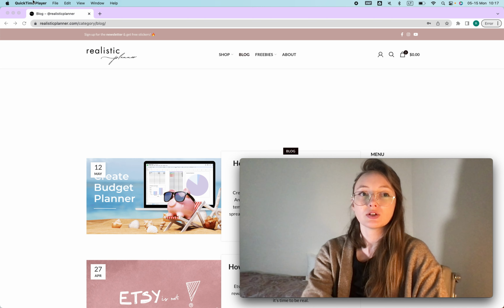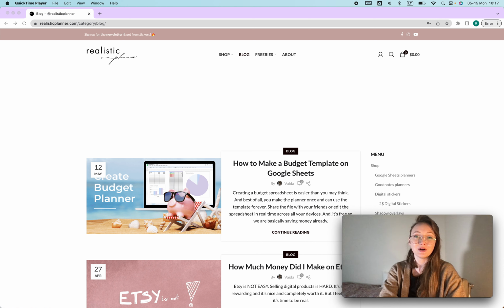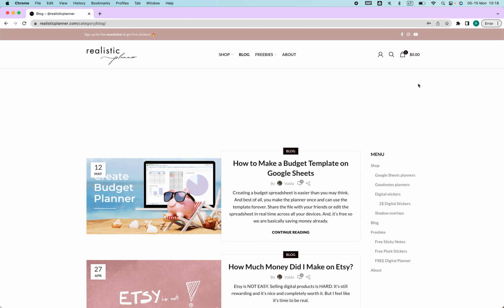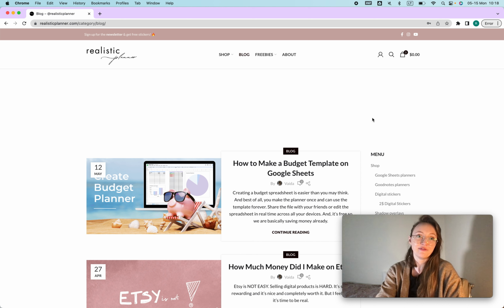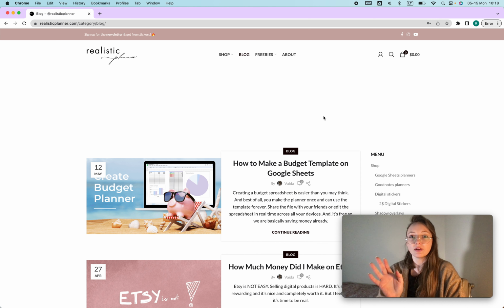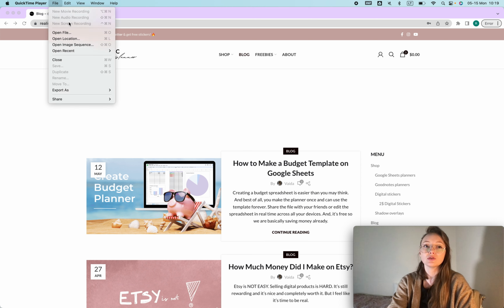How to Record Yourself and Your Screen at The Same Time (EASY Tutorial)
Wondering how record your screen for youtube videos without too much hassle? This is the easiest way I know how you can record yourself and your screen at the same time on mac.

Find out how to record your screen and yourself at the same time! I personally have tried multiple methods: from recording myself separately on my camera and later combining the videos to other screen recording software.

But I still find it that it's easiest to record my screen and myself on Quicktime player. It's free. It's quick and it allows me to create tutorial videos super quickly.

For example, OBS is great and definitely more advanced but it makes my mac overheat and you can definitely hear it in the video. So that personally annoys me. Even though most people would probably not notice that sound.

That being said, your camera video quality could be worse and most people won't care. BUT a lot of people will notice if your sound isn't on point.